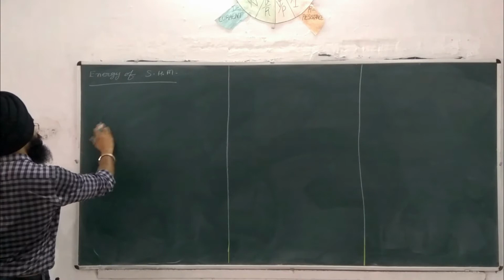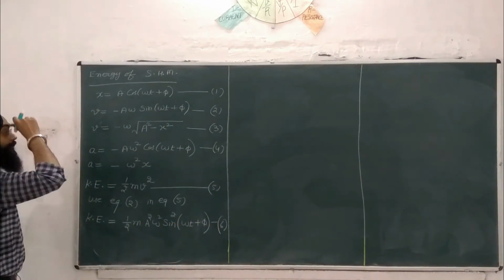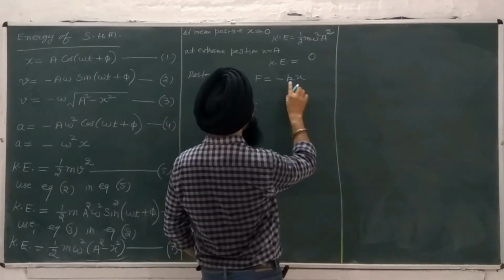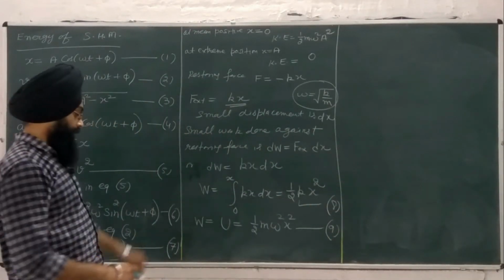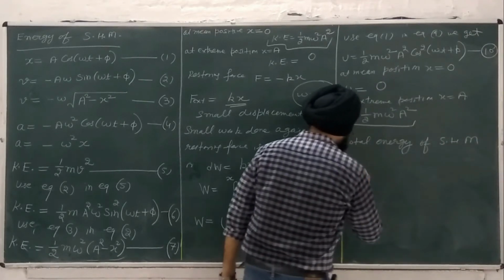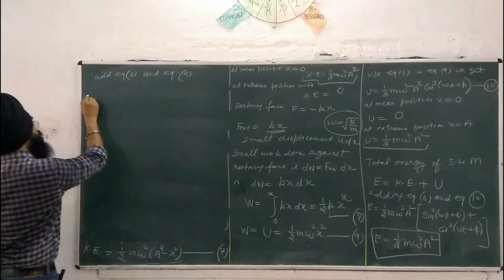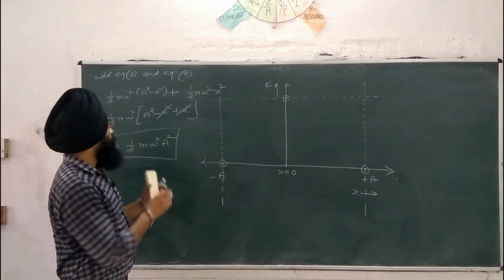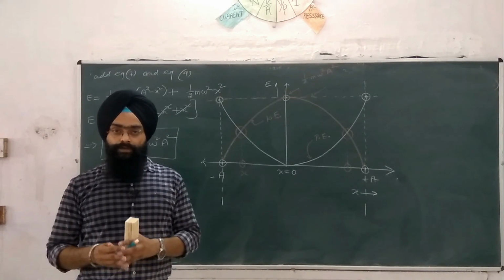Energy of Simple Harmonic Motion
In this lecture we have discussed about the derivation of kinetic energy, potential energy and the total energy of simple harmonic motion. The variation of energies with respect to displacement is also discussed.